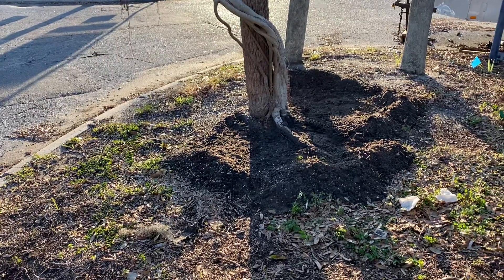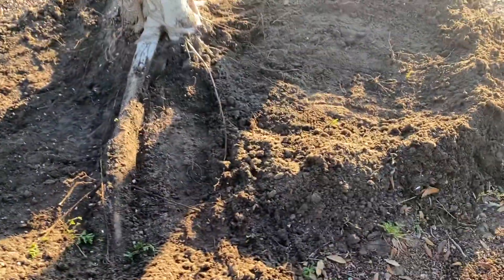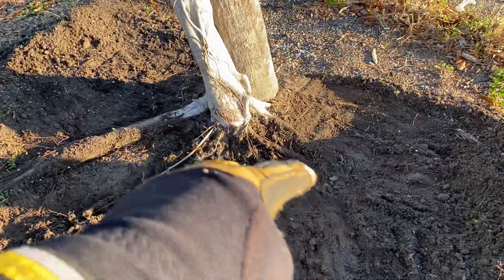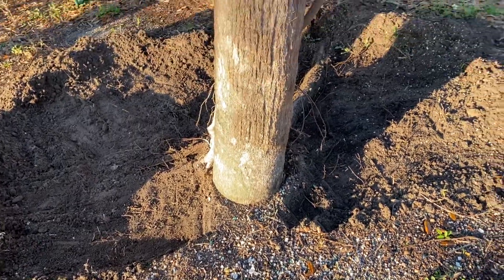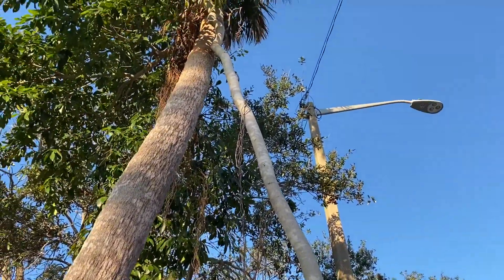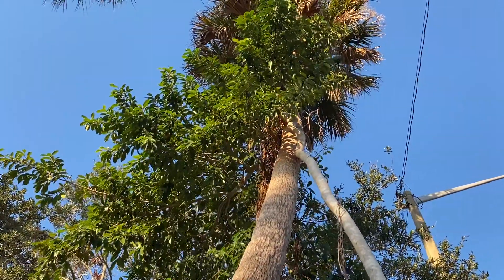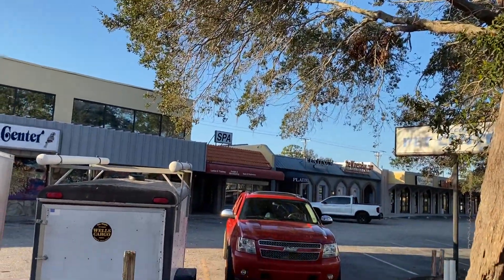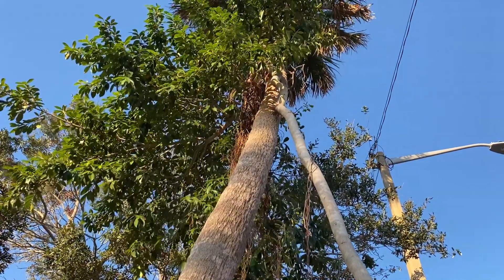Parking Lot Yamadori #2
Getting Started…The First Cut